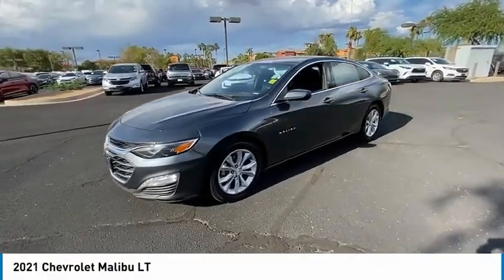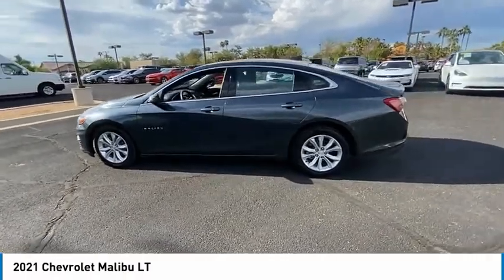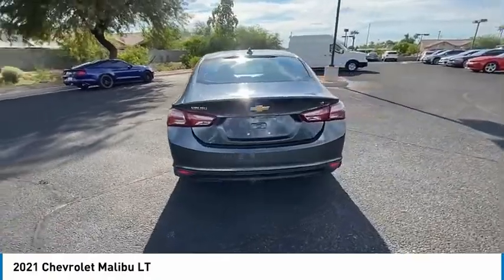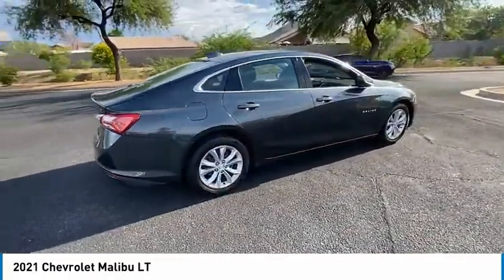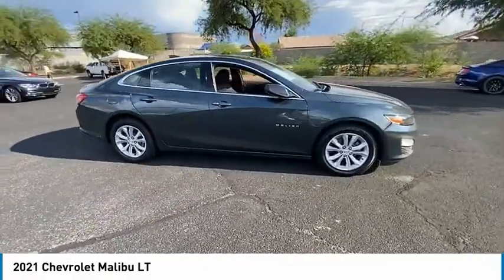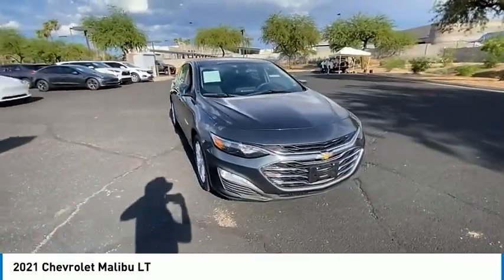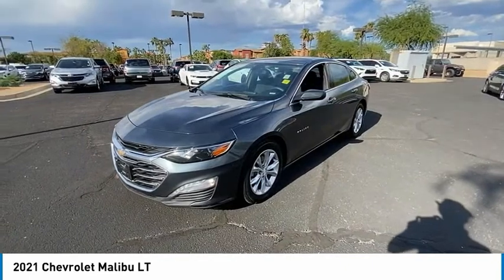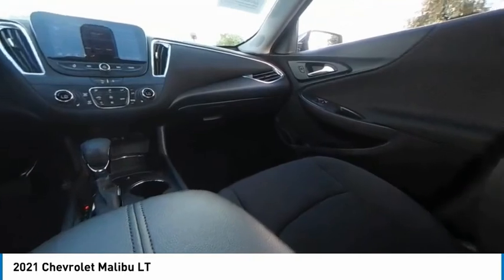2021 Chevrolet Malibu P2204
2021 Chevrolet Malibu LT

Recent Arrival!Priced below KBB Fair Purchase Price!Bell Road Mitsubishi proudly offers this 2021 Gray Chevrolet Malibu LT FWD . It is well equipped and includes these features and benefits: 17 Aluminum Wheels, 4-Wheel Disc Brakes, 6 Speakers, 6-Speaker Audio System Feature, 6-Way Manual Front Passenger Seat Adjuster, 8-Way Power Driver Seat Adjuster, ABS brakes, Air Conditioning, Alloy wheels, AM/FM radio: SiriusXM, Automatic temperature control, Brake assist, Bumpers: body-color, Compass, Delay-off headlights, Driver door bin, Driver vanity mirror, Dual front impact airbags, Dual front side impact airbags, Electronic Stability Control, Emergency communication system: OnStar and Chevrolet connected services capable, Exterior Parking Camera Rear, Four wheel independent suspension, Front anti-roll bar, Front Bucket Seats, Front Center Armrest w/Storage, Front dual zone A/C, Front reading lights, Fully automatic headlights, Heated door mirrors, Heated Driver & Front Passenger Seats, Heated front seats, Illuminated entry, Knee airbag, Low tire pressure warning, Occupant sensing airbag, Outside temperature display, Overhead airbag, Overhead console, Panic alarm, Passenger door bin, Passenger vanity mirror, Power door mirrors, Power Driver Lumbar Control Seat Adjuster, Power driver seat, Power steering, Power windows, Premium Cloth Seat Trim, Radio data system, Radio: Chevrolet Infotainment 3 System, Rear anti-roll bar, Rear reading lights, Rear seat center armrest, Rear side impact airbag, Rear window defroster, Remote keyless entry, Security system, SiriusXM Radio, Speed control, Split folding rear seat, Steering wheel mounted audio controls, Tachometer, Telescoping steering wheel, Tilt steering wheel, Traction control, Trip computer, Variably intermittent wipers, Wireless Apple CarPlay/Android Auto, and Wireless Apple CarPlay/Wireless Android Auto.Advertised prices are subject to tax, title, license, registration, dealer documentary fee, and finance charges. Most vehicles are subject to reconditioning fees and costs for dealer installed accessories. These fees and costs are not included in the advertised price. Second key, floor mats, or owner's manual may not be available on all pre-owned vehicles. Internet pricing on some vehicles includes Trade-In Assistance Rebates. Internet price includes $2500 Trade-in assistance Rebate only available for prime lender financing through Bell Road Mitsubishi, OAC. (650 or higher credit score pulled by dealer!) Lender loan to value and term restrictions may apply. Trade-in assistance rebate qualifies on vehicles that are 2010 or newer, other restrictions may apply. Contact Dealer for details While every reasonable effort is made to ensure the accuracy of this data, we are not responsible for any errors or omissions contained on these pages. All prices, specifications and availability subject to change without notice, Vehicles are subject to prior sale.